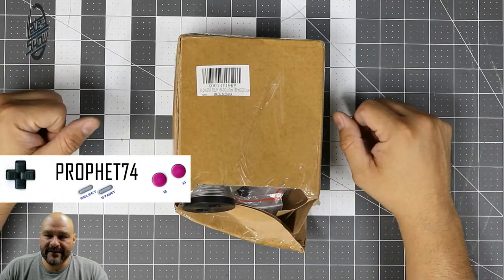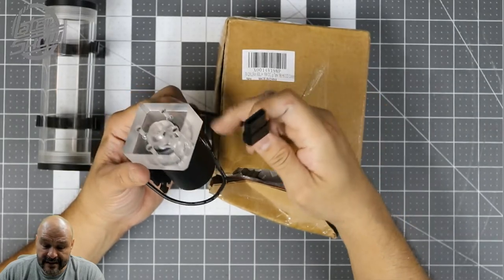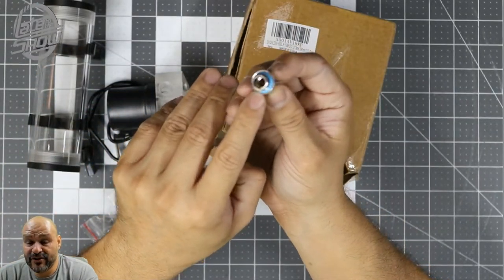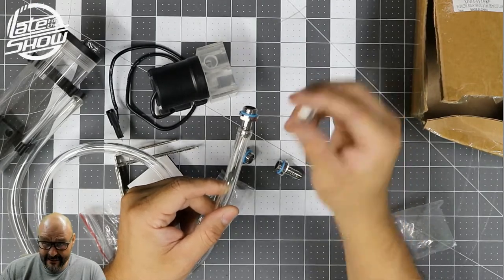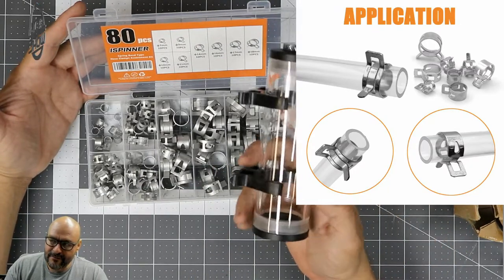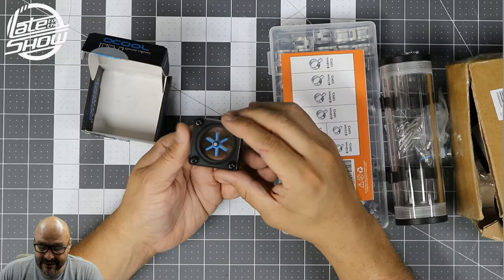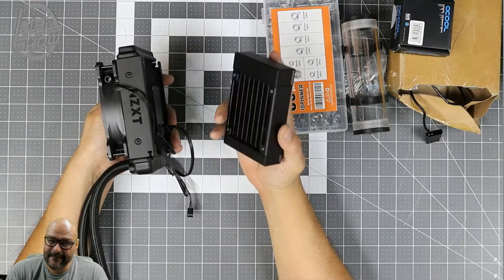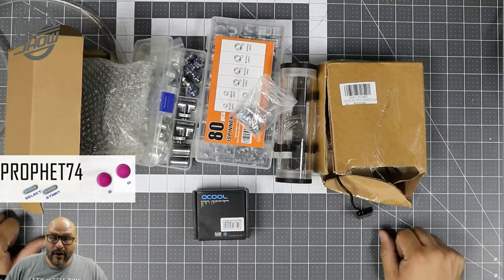DIY Water Cooling Part 1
Alphacool Eisfluegel G1/4 Square Acetal Flow Indicator

BXQINLENX 24 PCS Silver Chrome G1/4" Plug Fittings for Computer Water Cooling System (Silver)

BXQINLENX 600L/H 19W DC12V CPU Cooling Heat Exchanger Water Pump Tank 186 ml CO2 Cooler

DIYhz Water Cooling Computer Radiator, 8 Pipe Aluminum Heat Exchanger Liquid Cooling Radiator Heat Sink 80mm for CPU PC Laser Water Cool System DC12V Black

PrimoChill 1/2in. Rigid PETG Tube 30in. - 6 Pack - Clear

XSPC G1/4" to 3/8" Barb Fitting for Soft Tubing, Black Chrome, 4-Pack

ISPINNER 80pcs Spring Band Type Fuel/Silicone Vacuum Hose Pipe Clamp, 7mm-18mm Low Pressure Air Clip Clamp (7mm 9mm 10mm 11mm 14mm 16mm 17mm 18mm)